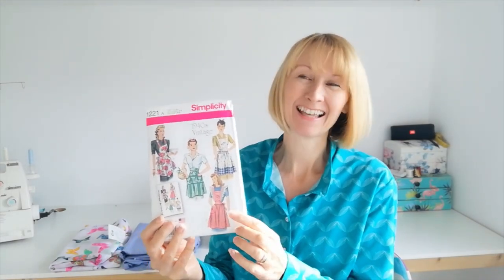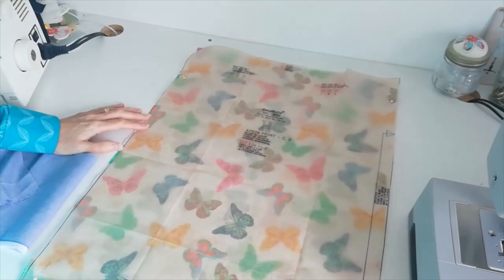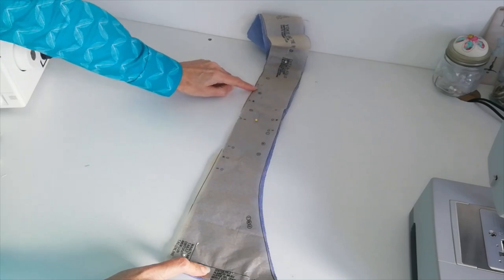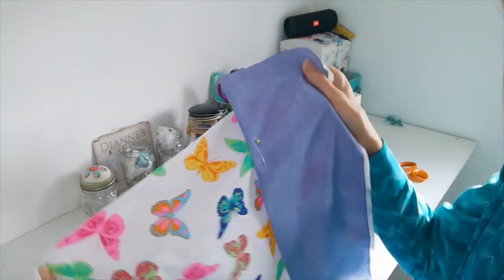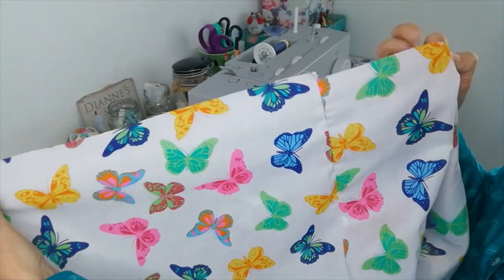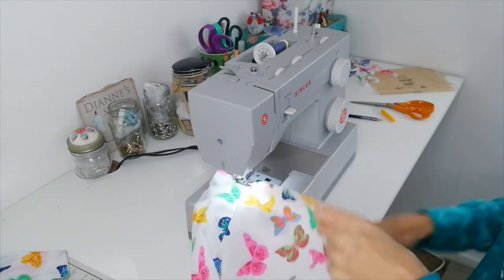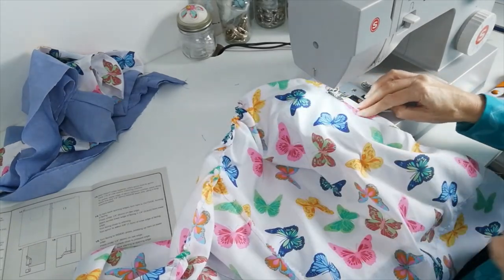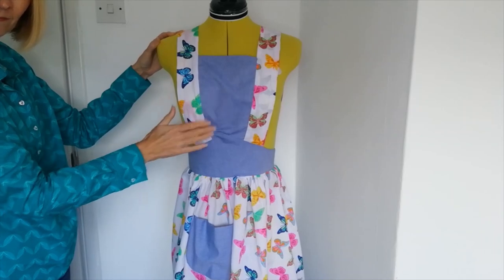Minerva Sew-Along – Simplicity 1221 Vintage Style Apron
We have a really fun and wonderful sewalong for you today for the Simplicity Vintage apron! This is such an interesting make and would be great for gifts, there are also different style variations in the pattern to allow to mix and match to suit your creativity!

Dianne is with us to help you sew the Simplicity 1221 sewing pattern, showing you each step of the process as she chooses to create this sewing pattern with a fantastic printed polycotton fabric in multi coloured! What would you pair up with this pattern?